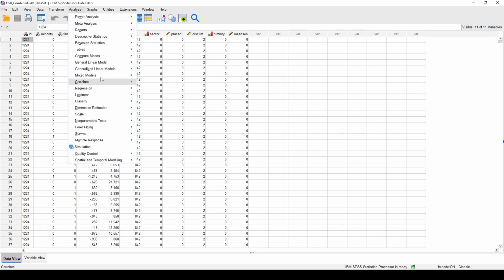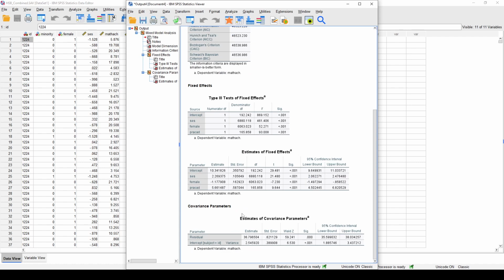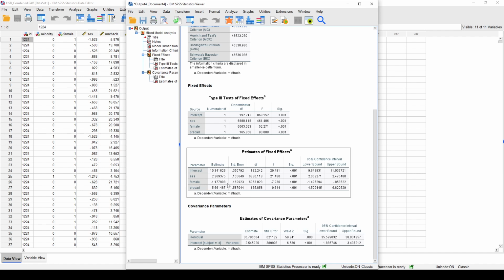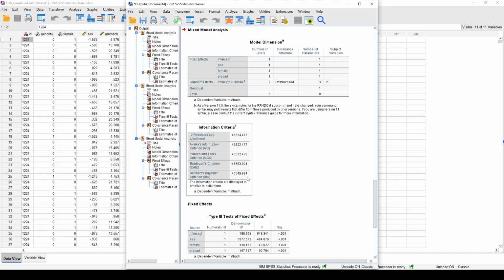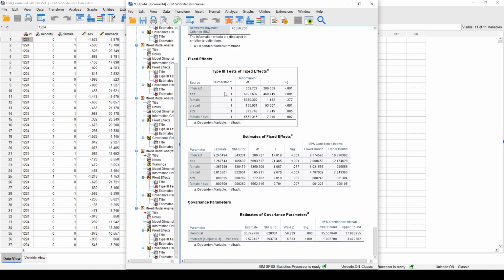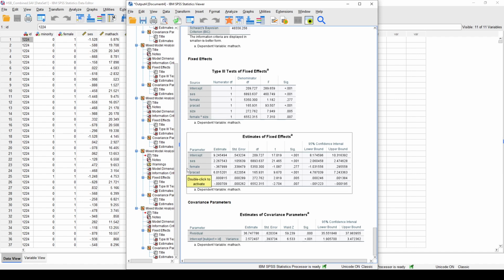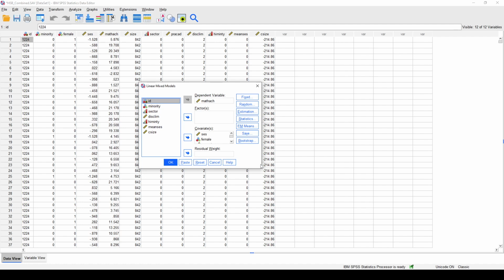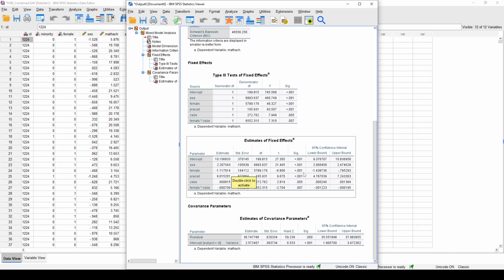4.7 - Fitting HLMs with Interactions